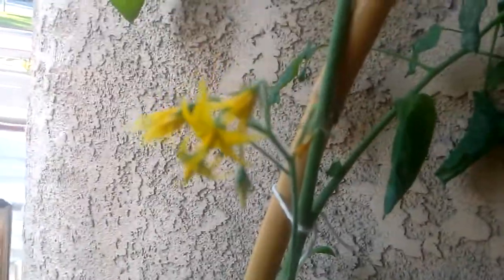Growing from Seed | Organic Tomato | Organic Bell Peppers | Update Video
Welcome back to the garden for a quick update on our tomato and bell pepper plants.  All grown organically and from seeds!